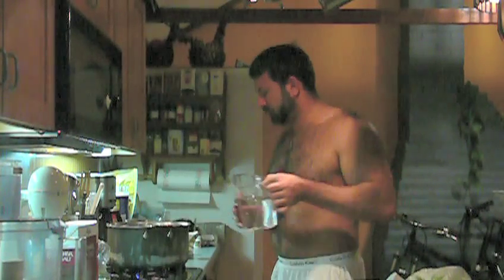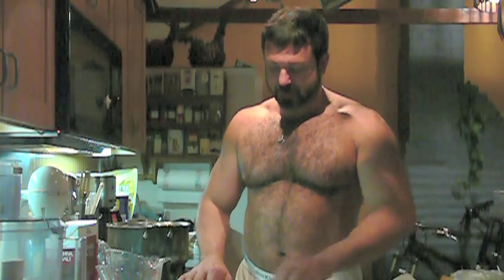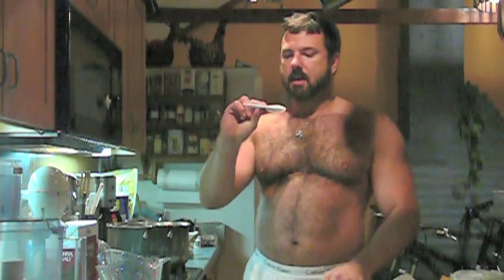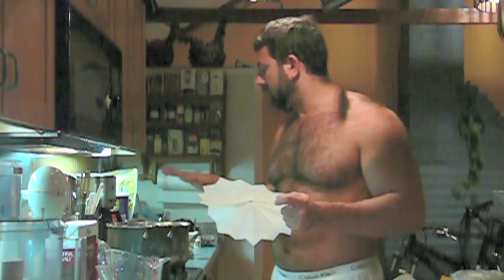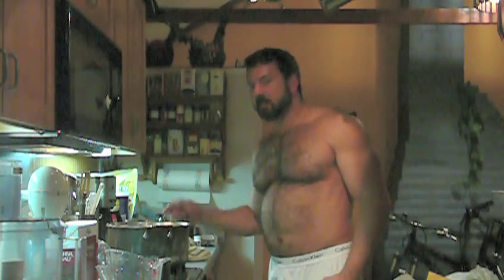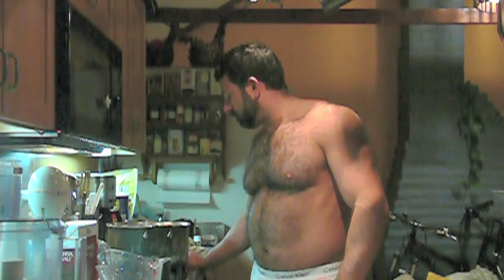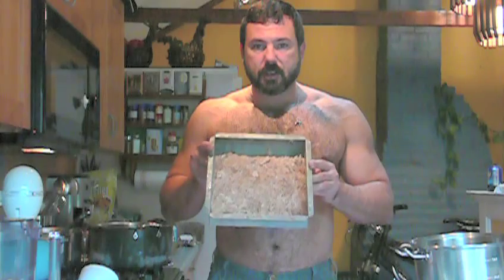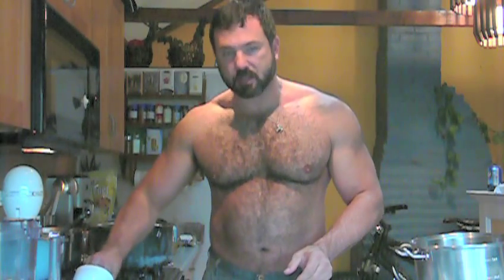Veal Part two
Nathan continues cooking Thomas Keller's French Laundry Veal Breast